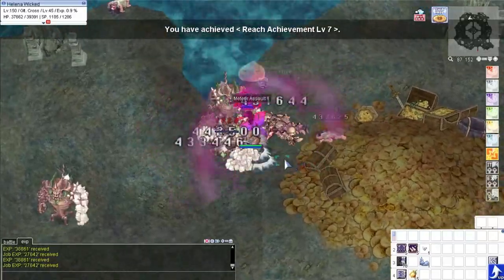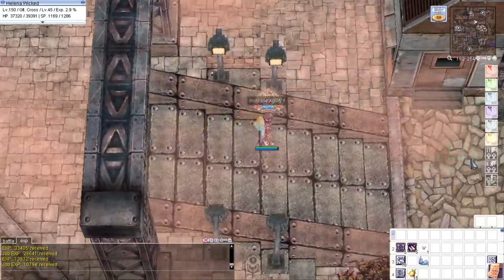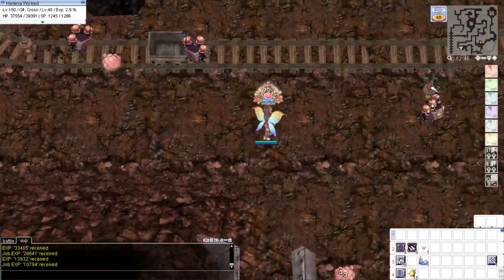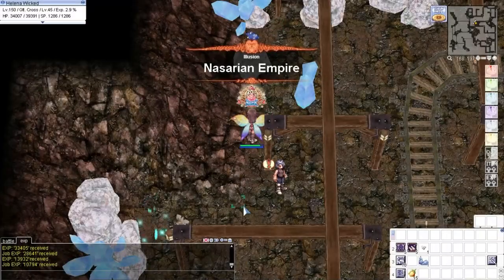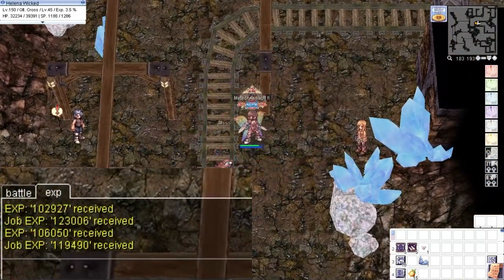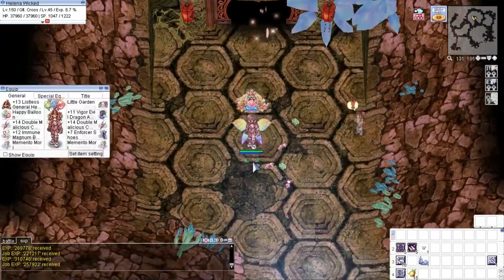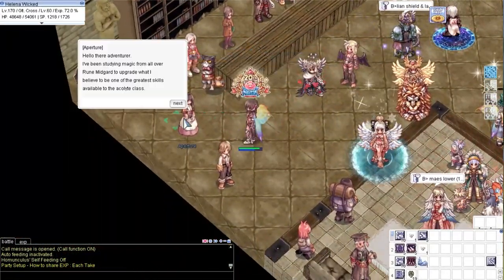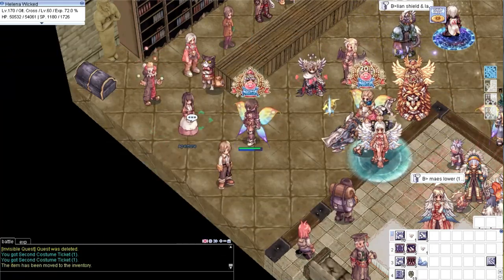iRO-Thor: Guillotine Cross Speed Run Part 6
This is the fourth character what we will be doing a speed run with. I hope we can reach level 200 in less than 2 weeks. Lets go!